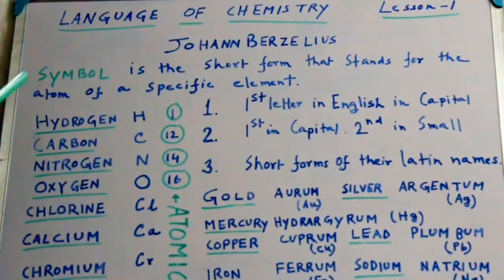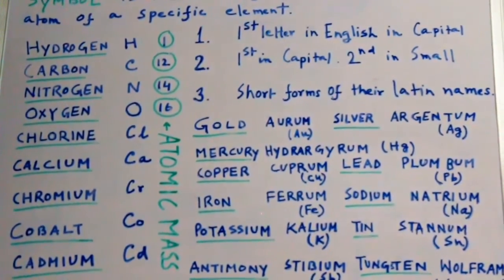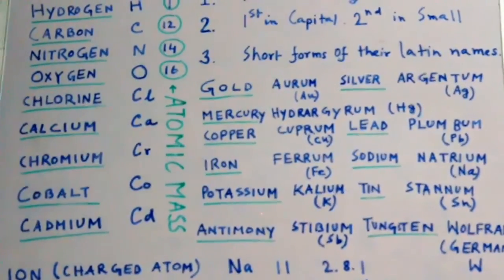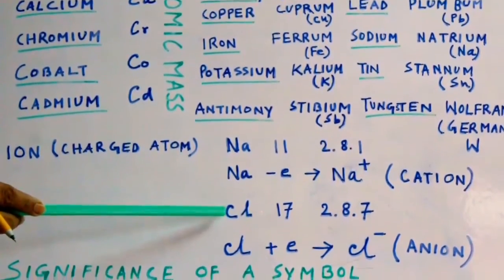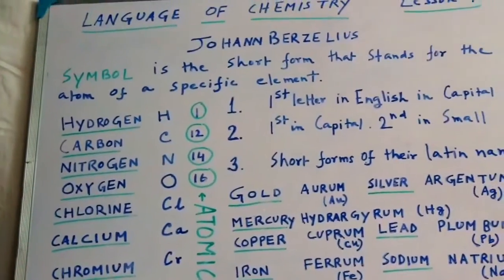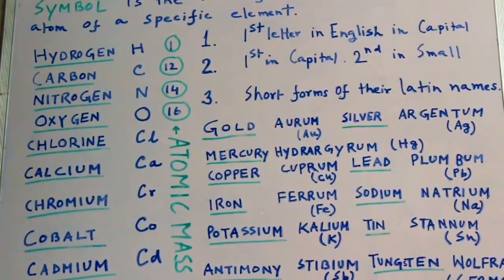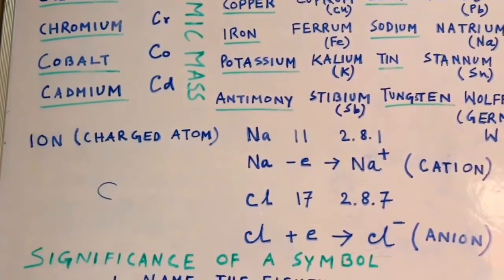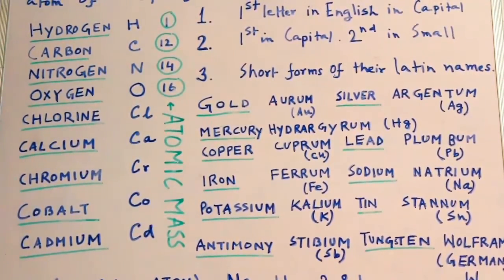Language of Chemistry.Lesson 1.Secondary Standard.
Notes of Language of Chemistry